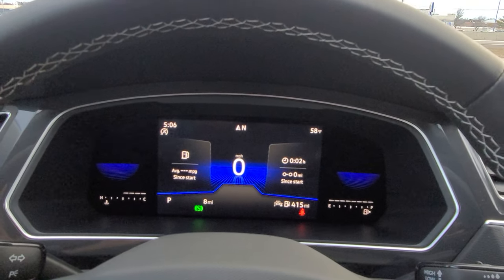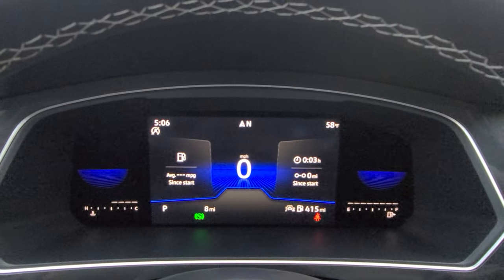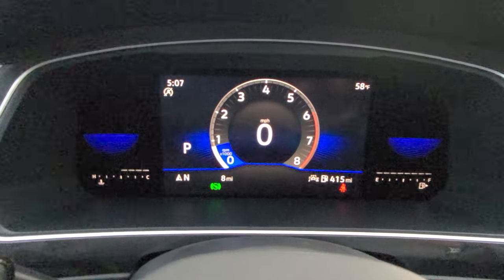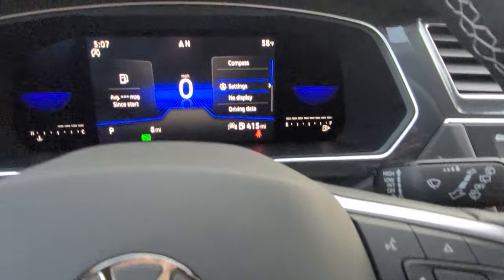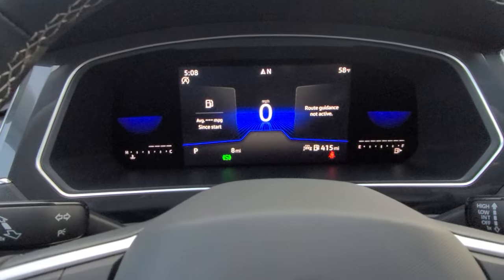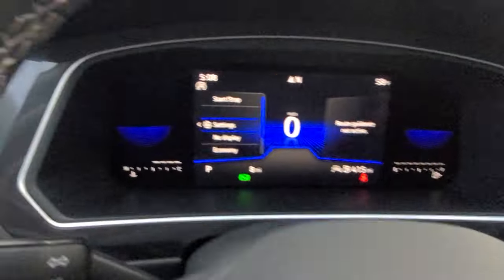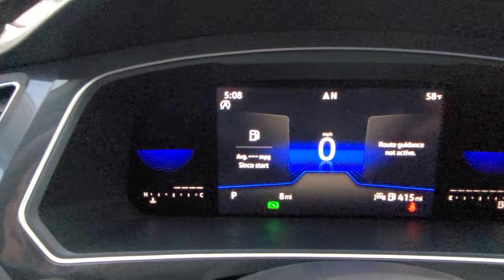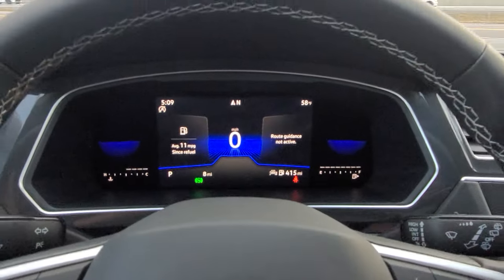How to change what is displayed on digital cockpit for 2022 or newer VW Tiguan, Jetta, or Taos